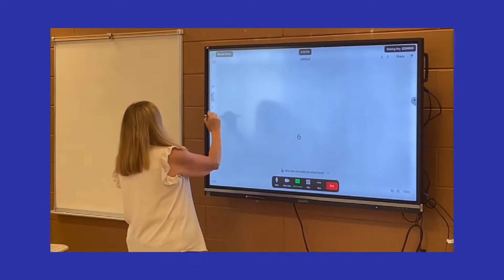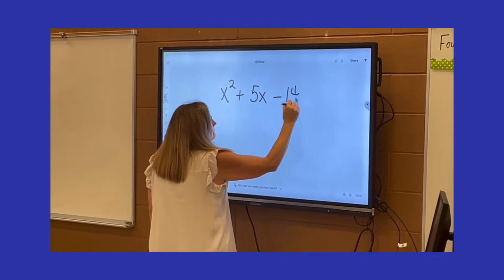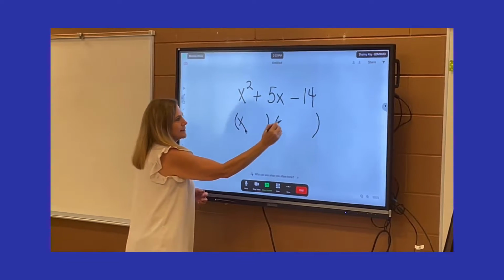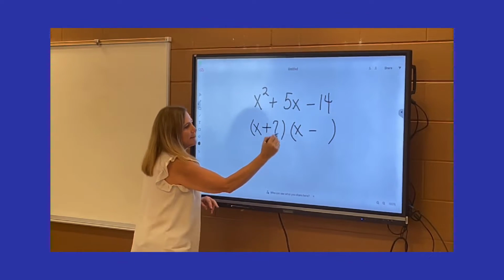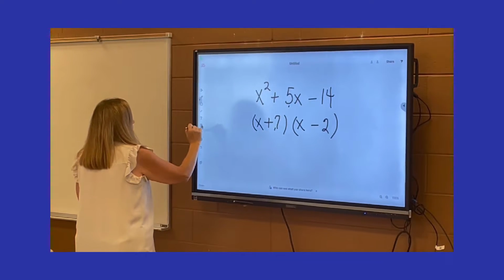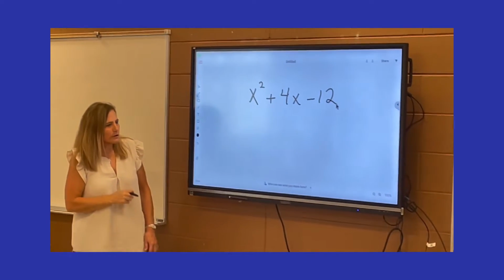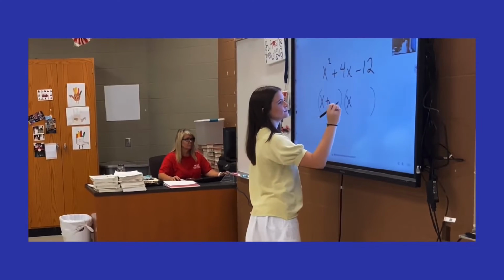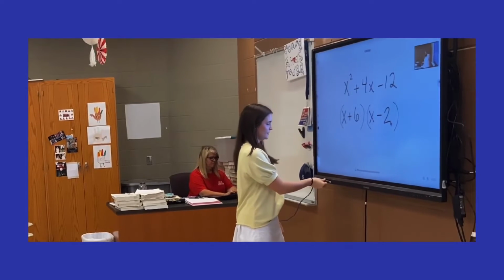eCare K12 Remote Learning